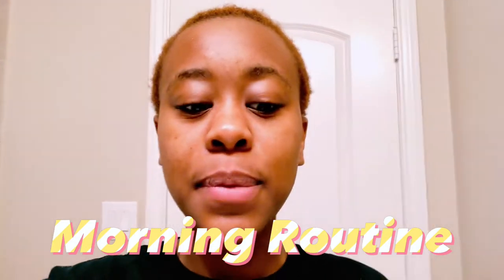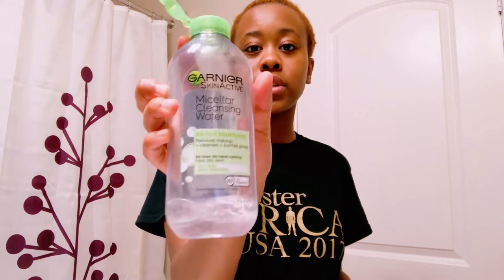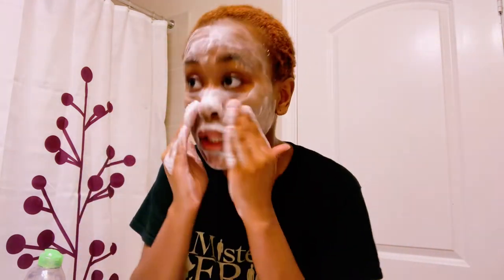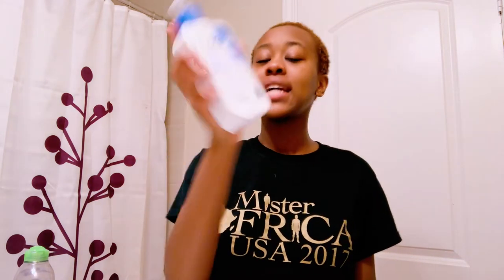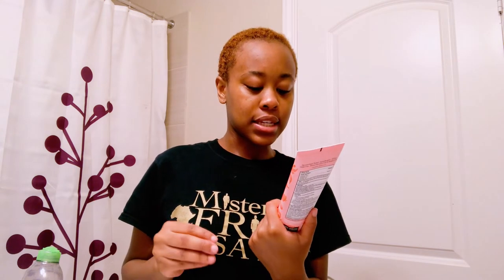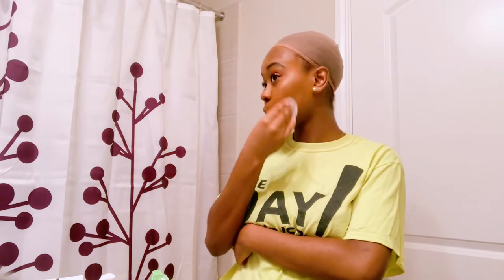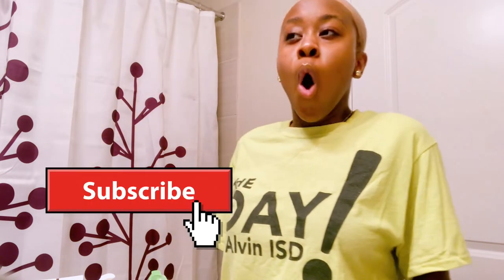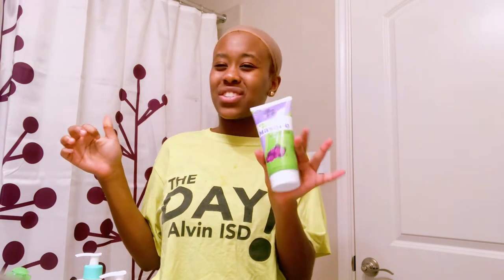HOW TO GET RID OF TINY FOREHEAD BUMPS AND TEXTURED SKIN |Skin Care Morning and Night Routine POC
Hey babes! In this video, I reveal my facial treatment/ skin routine tips that helped me get rid of the tiny bumps on my forehead. I had those since 7th grade around the time puberty started for me. It was one of my biggest insecurities and I was able to clear it up in just 2 weeks. Watch this video to find out how.

Be sure to turn on your post notification to never miss a video!

* Intro- TRIPPIE REDD TYPE BEAT “SOMETIMES I WONDER” AND BABY KEEM TYPE BEAT “ NO CHANCES “
prod. by Eem Triplin
*Background Music: TRIPPIE REDD TYPE BEAT “ TRY YOUR BEST “prod by Eem Triplin
*outro- "Best Friend" ~ Drake Type Beat prod. by bnchy

XOXO,
Louis La’Belle

hastags

I appreciate each and every single view, comment and like. Your feedback is welcomed and very much value. For the most part, I do read and reply/interact with every comment. If you have any video ideas leave them down below.